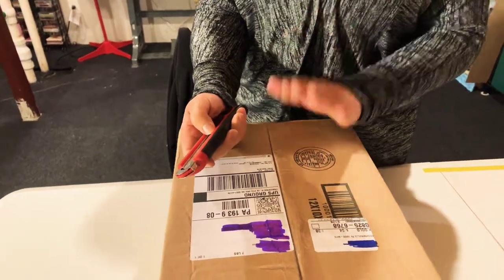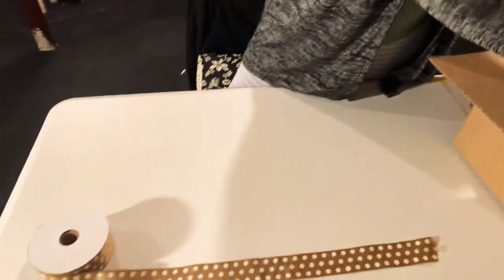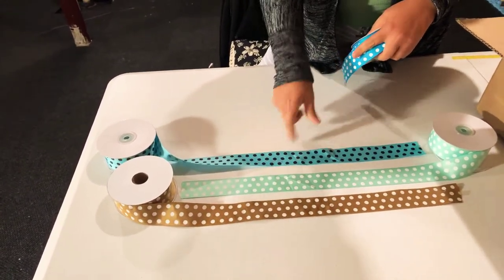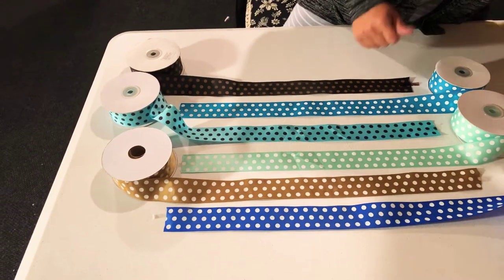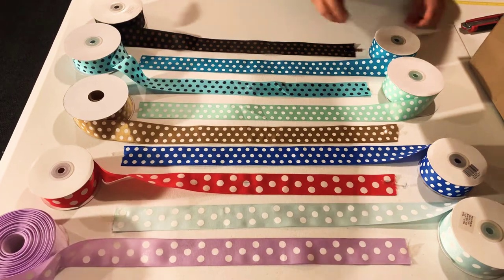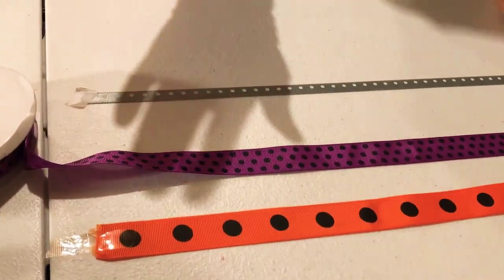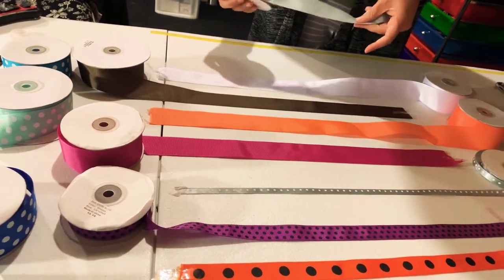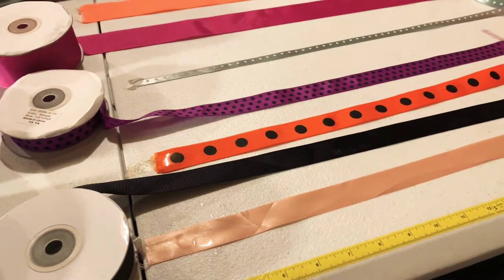Favormart Ribbon Haul